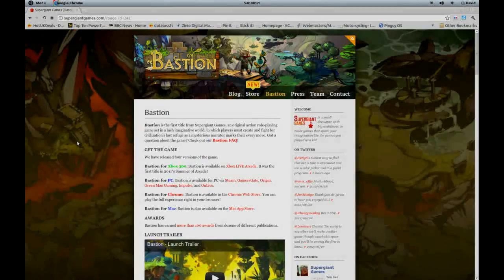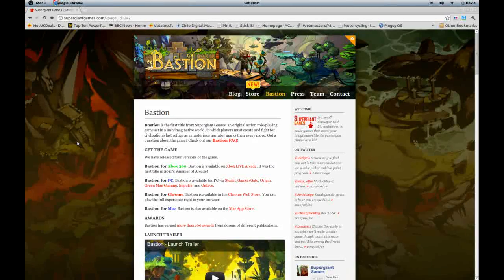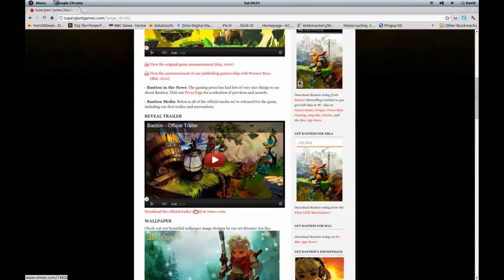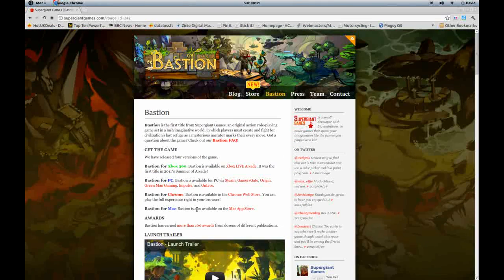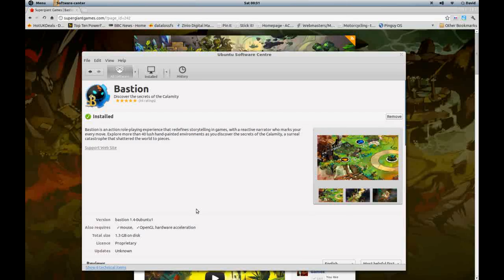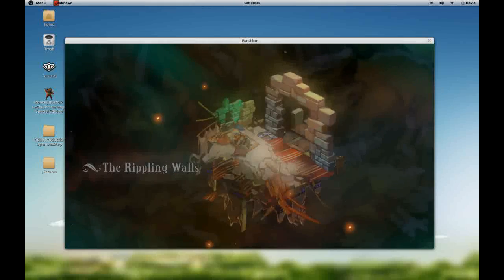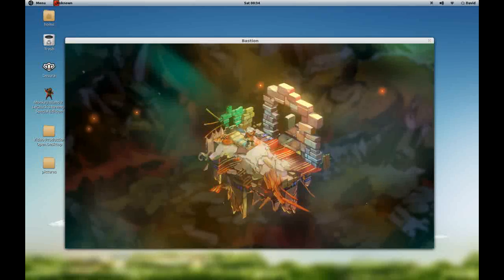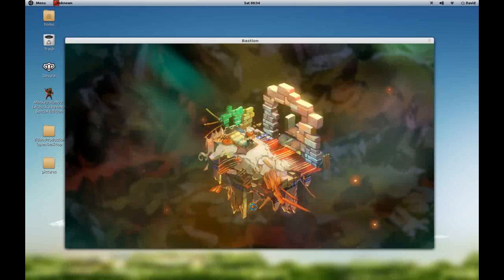Bastion - Ubuntu 12.04 (Native Gaming in Linux) Open Desktop OS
Welcome to Open Desktop OS's Screencast Video of Bastion running on Ubuntu 12.04.

Bastion runs very well natively in Linux, It was available as part of the last Humble Indie Bundle but if you missed that you can find it in the Ubuntu Software Centre for $18.99 or play it for free in the Chrome Browser, it's also available on Steam for Windows, The Mac App Store and the XBOX 360.

System Specs.
Intel® Core™2 Quad CPU Q6600 @ 2.40GHz × 4
3GB Ram
OCZ Petrol 64GB SSD
AMD Radeon HD 5450
Ubuntu 12.04 with GNOME 3.4.1

Video Rendered in Kdenlive